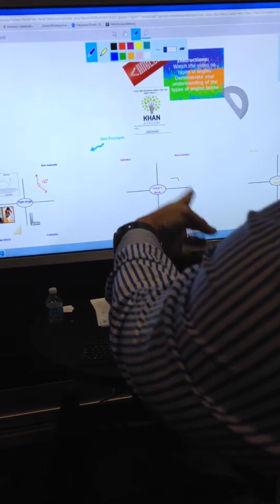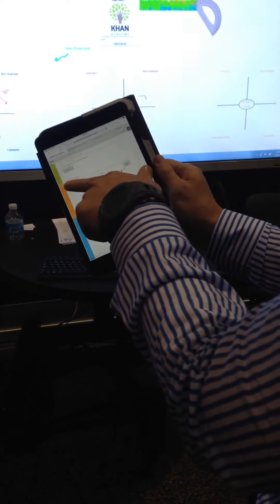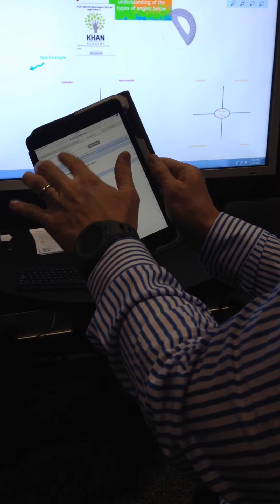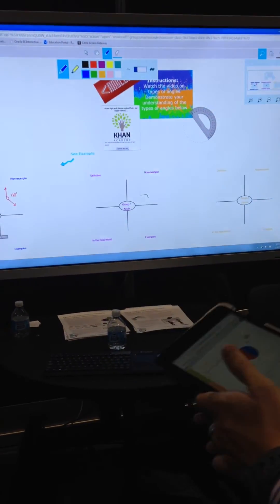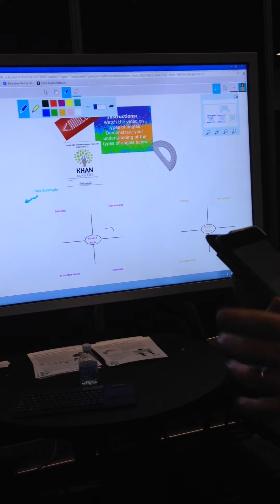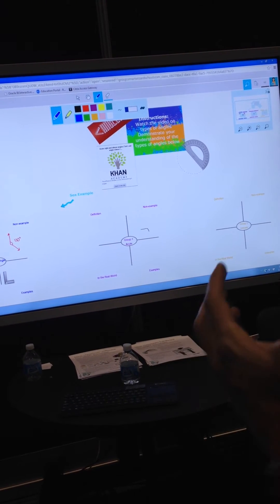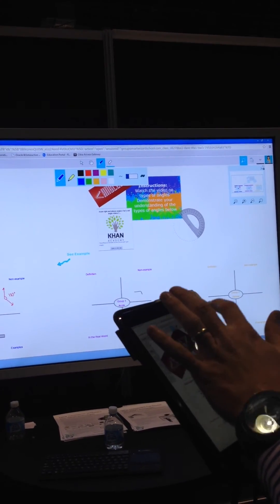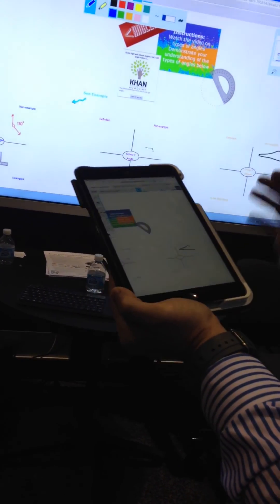SMART amp demonstration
A demonstration of the new SMART amp software at the FETC conference